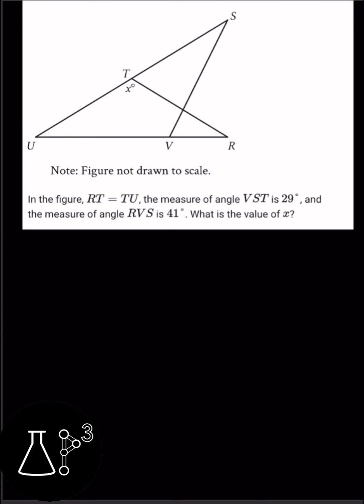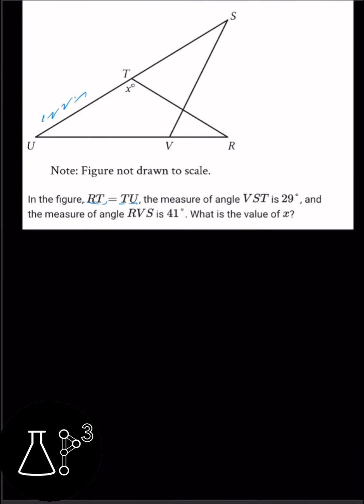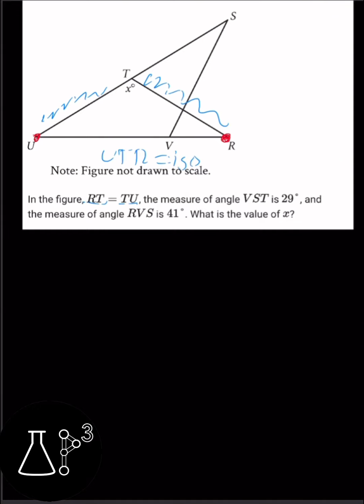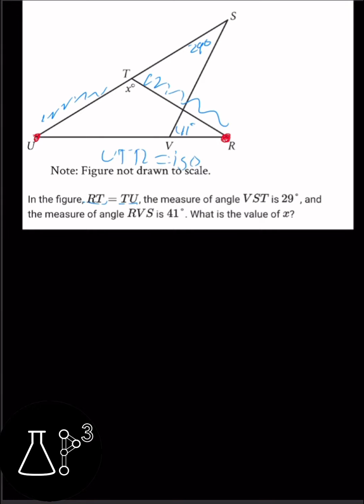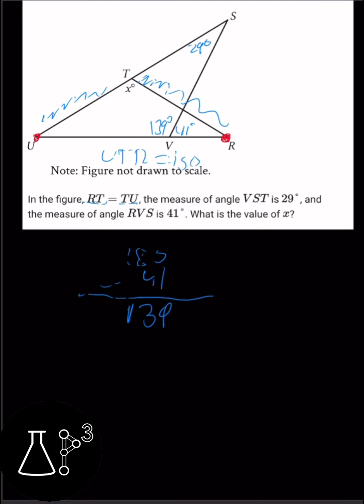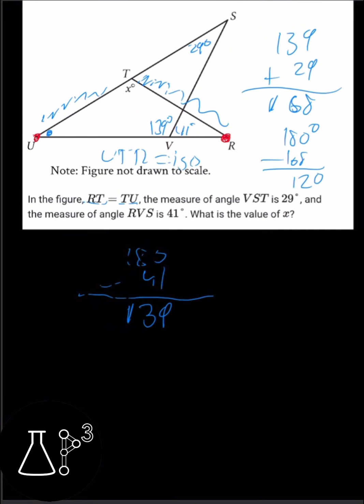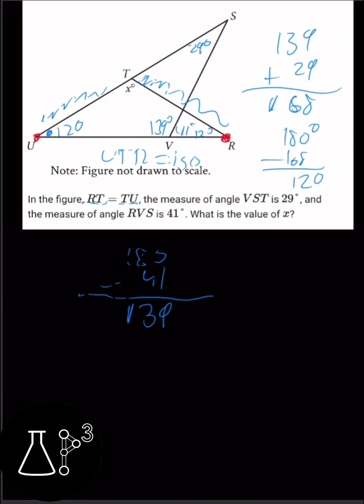shorts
This short reviews how to solve for angles on the SAT by Jancarlos.